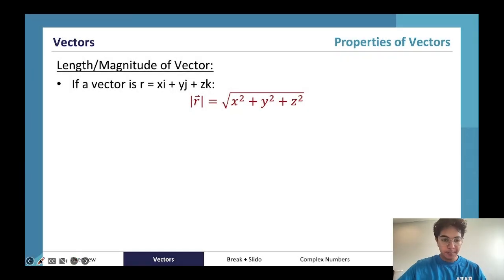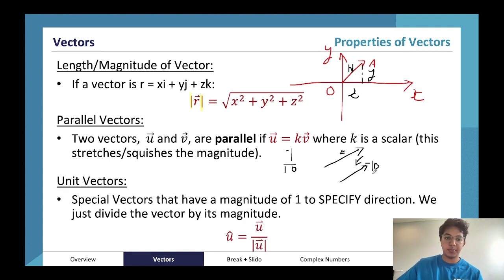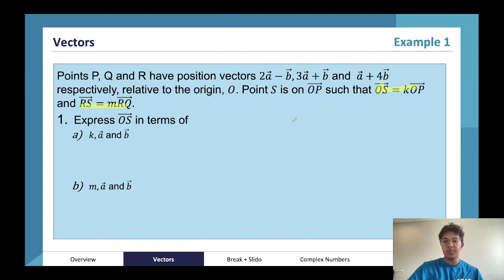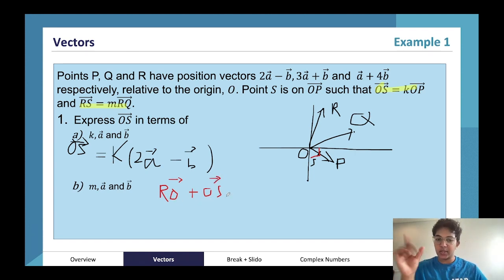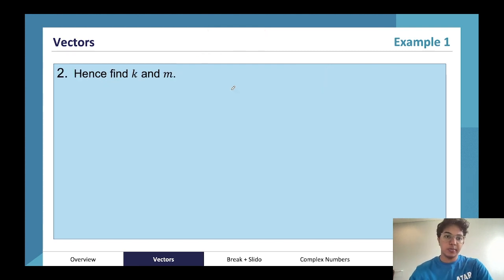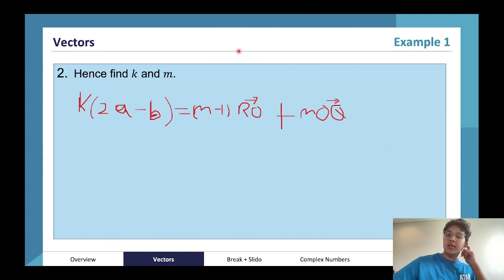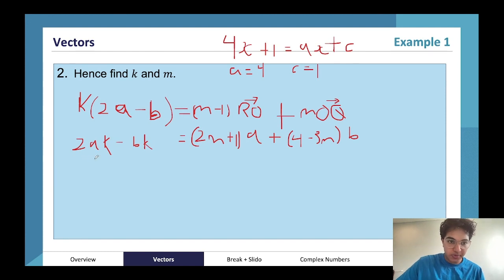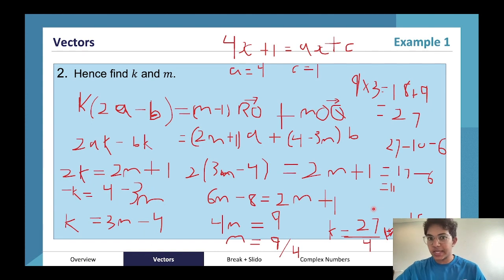Properties of Vectors | VCE Specialist Maths 3&4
An expert summary on Properties of Vectors for VCE Specialist Maths 3&4. Covers everything you need to know including; length of vector, magnitude of vector, parallel vectors, unit vectors, and more!